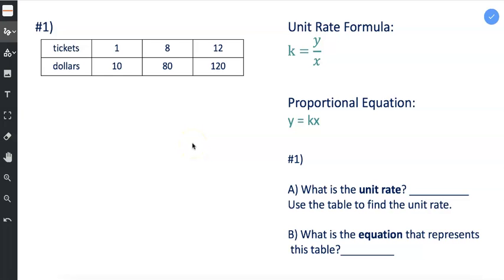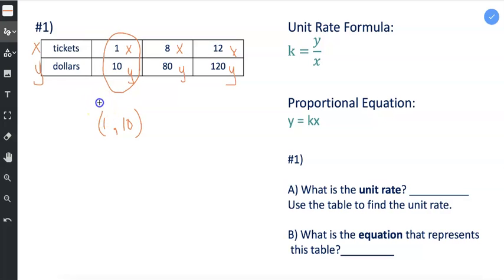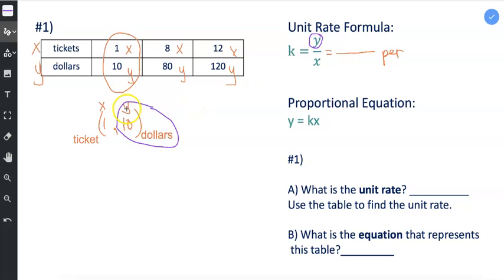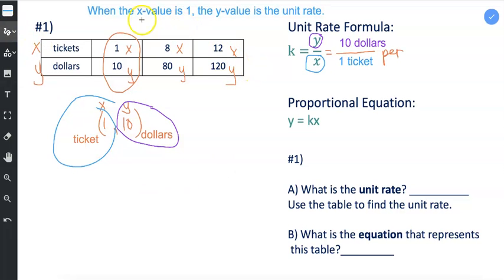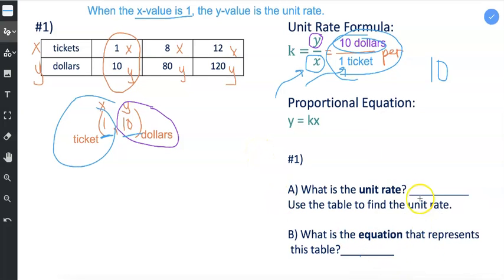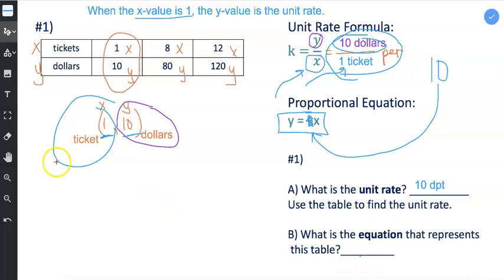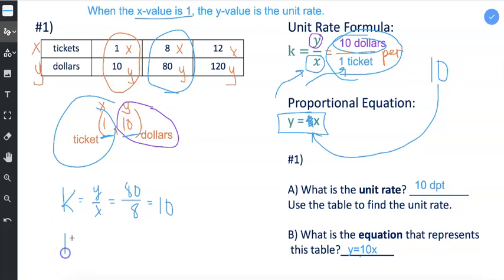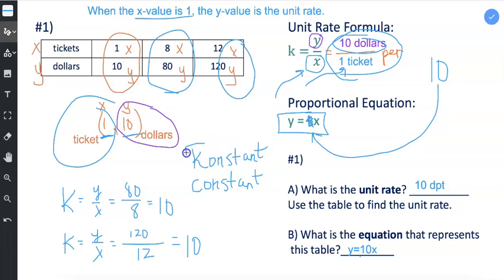Unit Rate and Equation from a Table 1